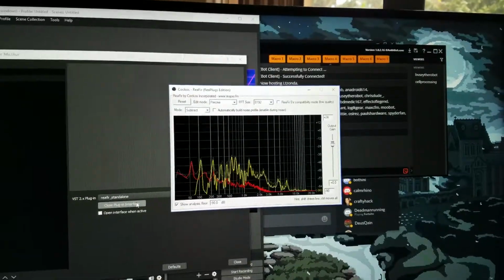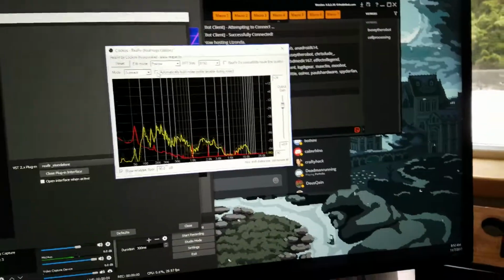Typical Tuesday Vlog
Be sure to use the following links to stalk me on the internet

Stream times. Mon,Wed,Fri, 1:30 to 5PM PST